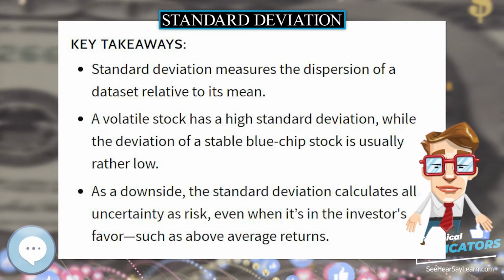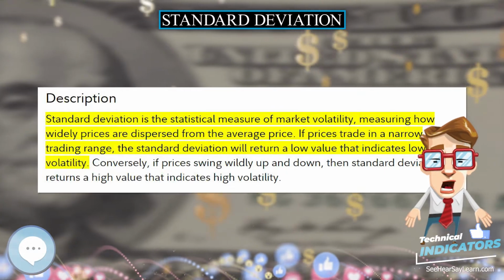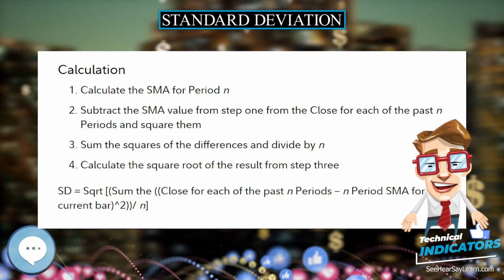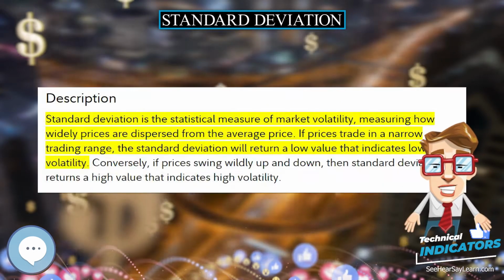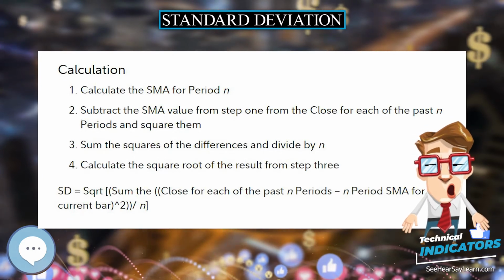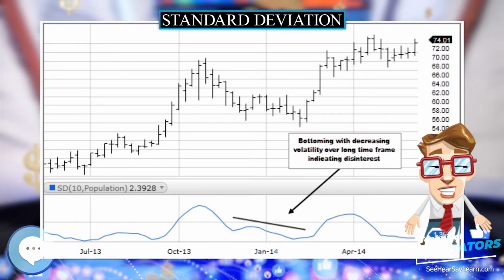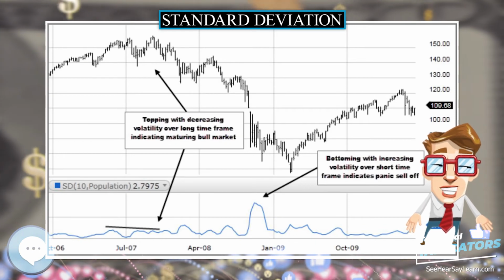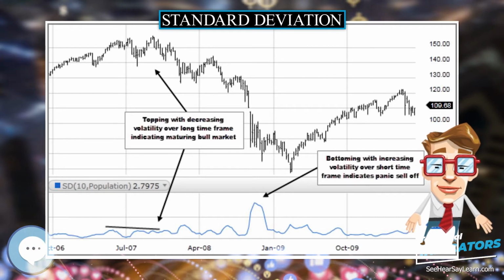Standard deviation 📈💲 TECHNICAL INDICATORS 💲📉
In statistics, the standard deviation is a measure of the amount of variation or dispersion of a set of values. A low standard deviation indicates that the values tend to be close to the mean (also called the expected value) of the set, while a high standard deviation indicates that the values are spread out over a wider range.